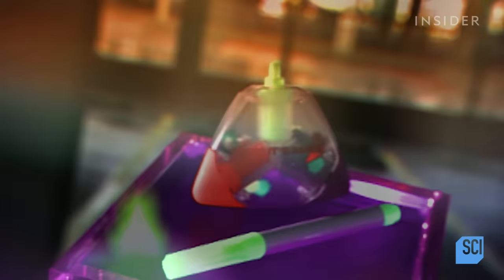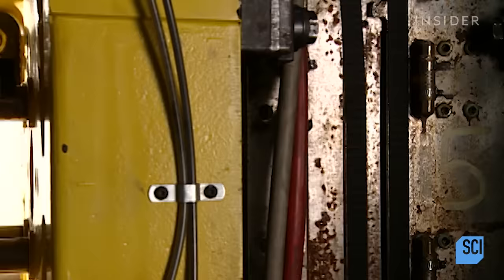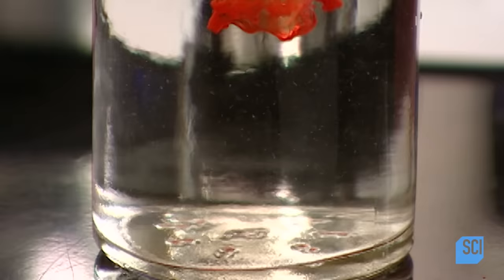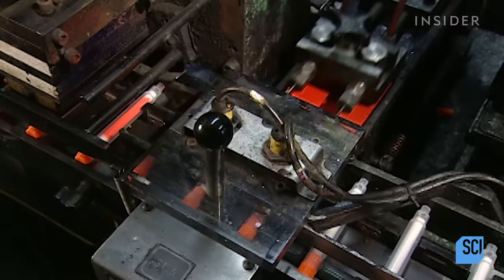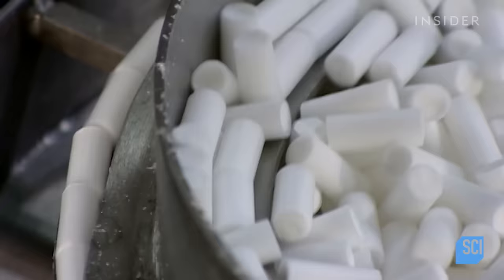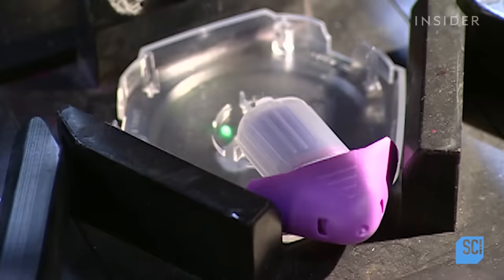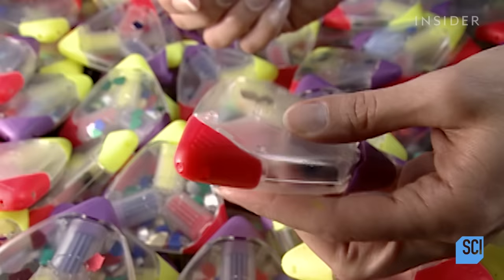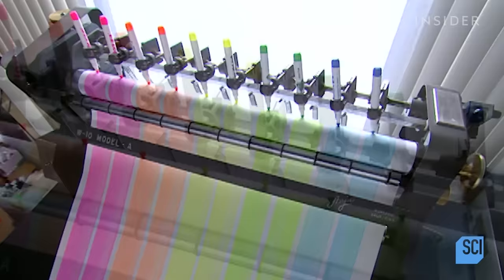How Highlighter Pens Are Made | Insider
Highlighter pens were invented in the 1960s as a way to grab a reader's attention. Today, highlighters are made with tinted plastic pellets that are melted into pen molds. Once assembled, a machine has the pens draw 700 to 1000 circles to make sure the batch works properly.

Watch full episodes of the Science Channel series "How It's Made" on the Science GO app